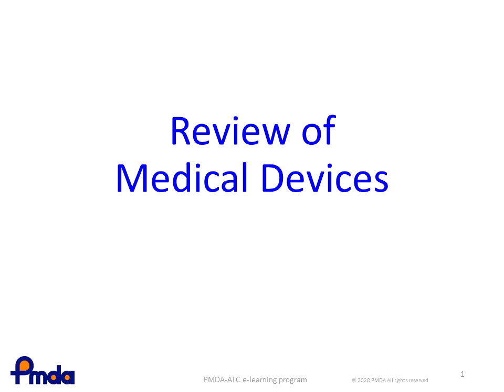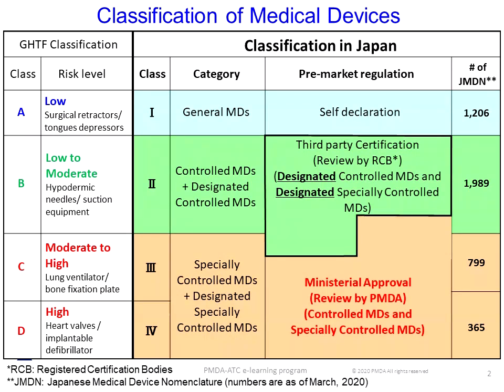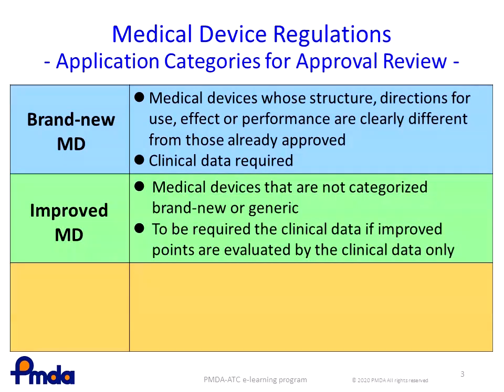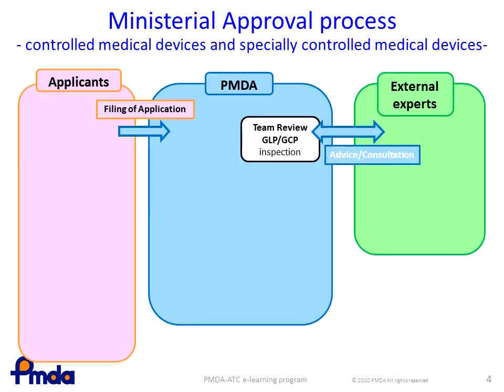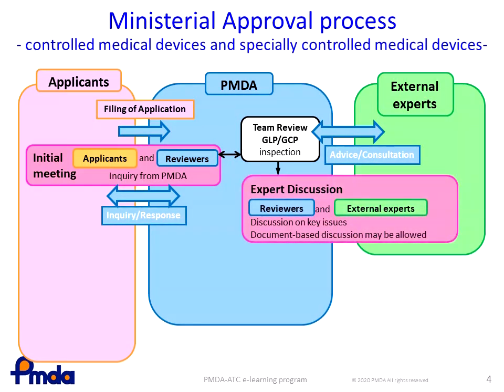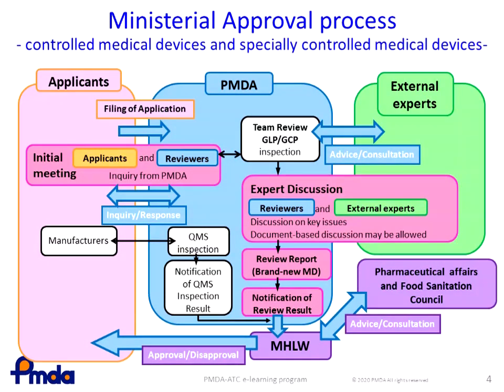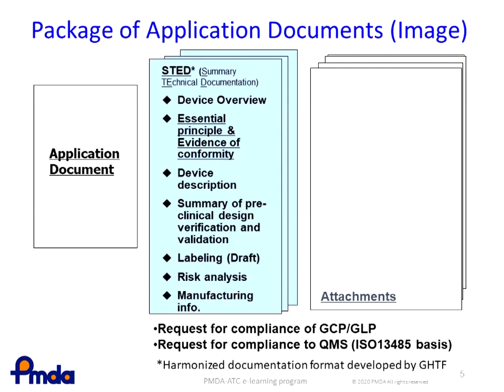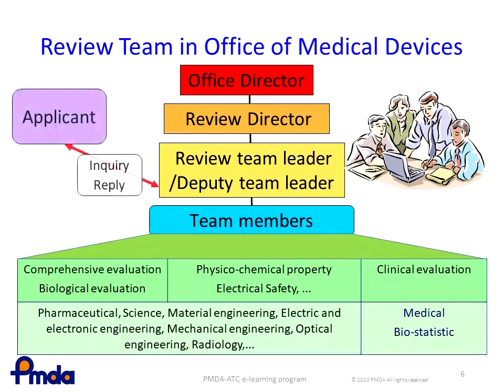(Medical Device) Review of Medical Devices - PMDA-ATC E-learning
This video provides an introduction to the application categories that are subject to review by PMDA, the approval process for Class II or higher medical devices, and the team members that compose a review team in the Office of Medical Devices.